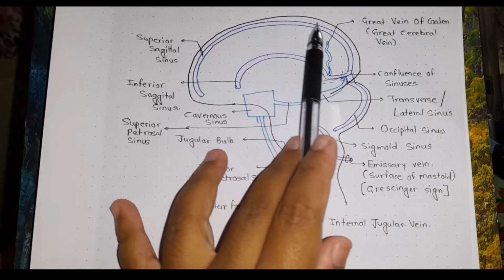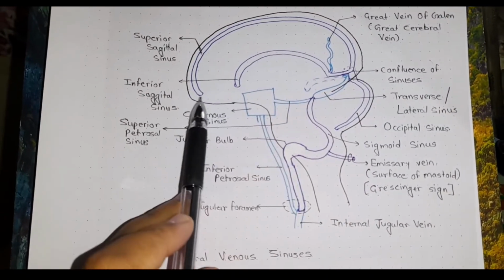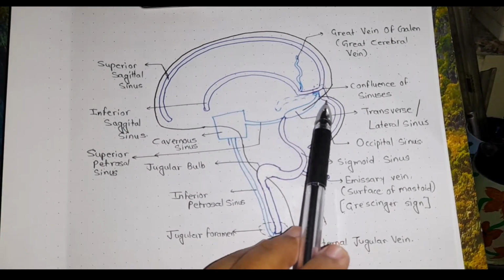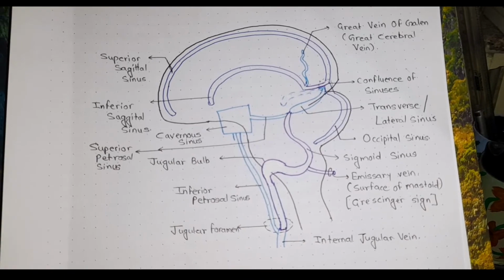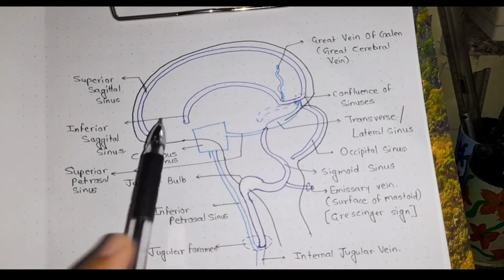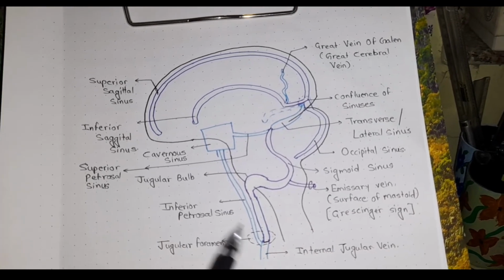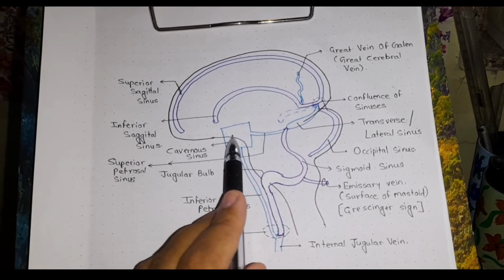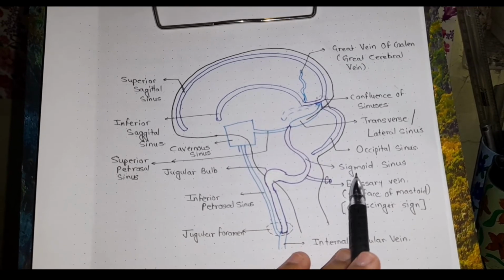Dural Venous sinuses made easy/simplified diagram/ easy trick to draw and remember🔥